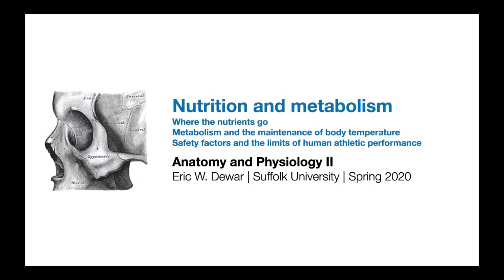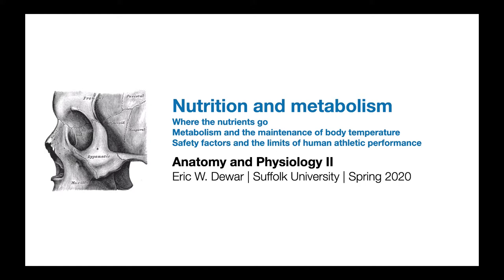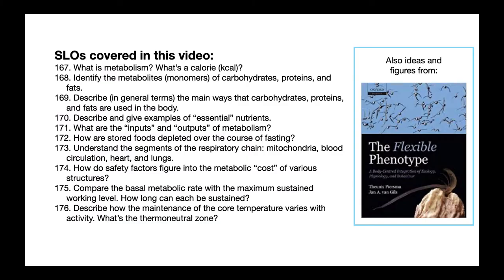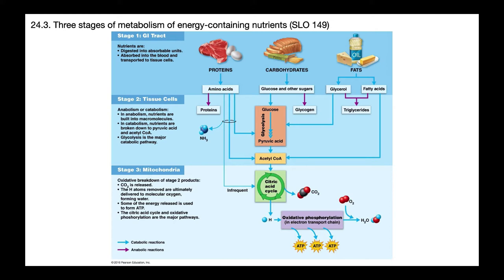Nutrition and metabolism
Where the nutrients go
Metabolism and the maintenance of body temperature
Safety factors and the limits of human athletic performance

Images copyright Pearson Education, Inc. and Oxford University Press.